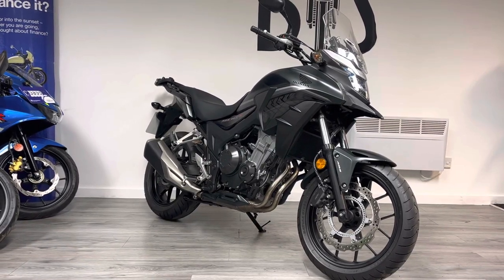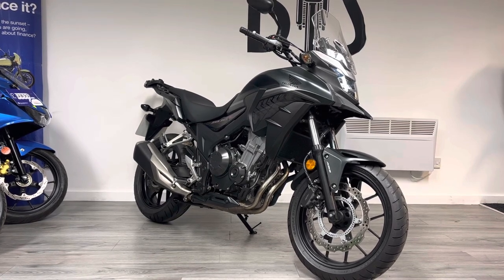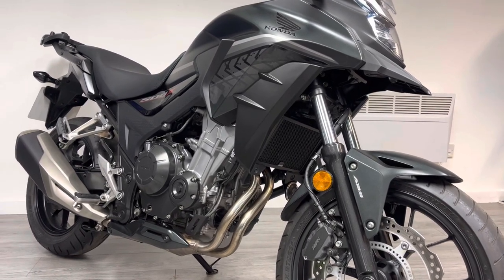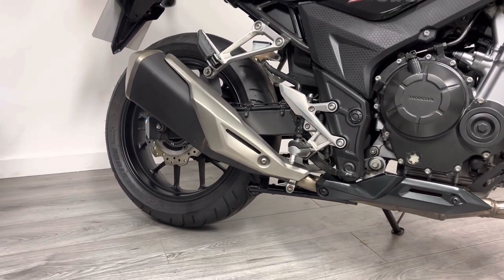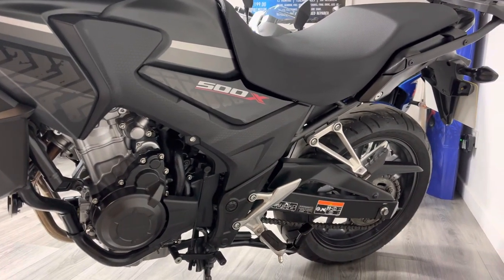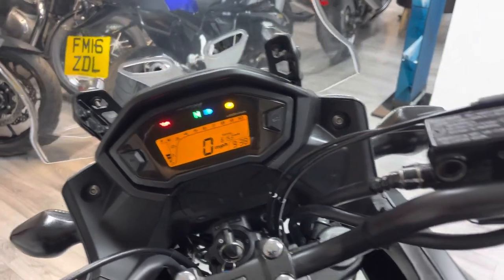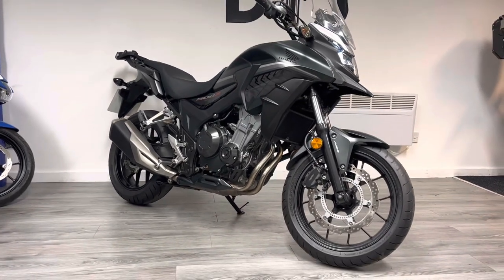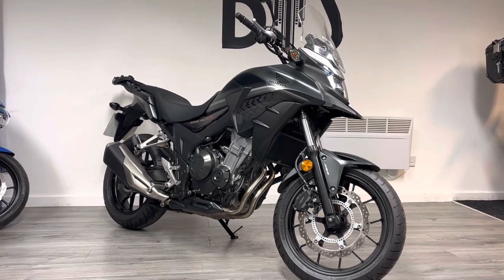2018 ‘18 Honda CB500X A2 Legal Adventure Tourer Motorcycle For Sale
The Honda CB500X is a fantastically capable A2 compliant cross tourer with a punchy 471cc parallel twin cylinder motor that offers good mid-range perfect for city riding and touring. The CB500 range is known for phenomenal fuel economy stats, it's not uncommon to see 80mpg+ making it extremely cheap to run.

This Honda CB500X is a very clean and original example of the bike, fitted only with a radiatory guard and Givi mounting rack. The bike has a full service history, two keys and original owners manual. Lovely first bike, lightweight tourer and or commuter bike.

Free England and Wales Delivery, PX and Finance available